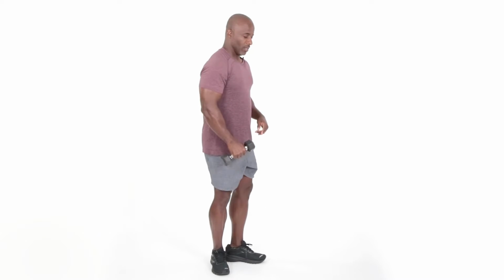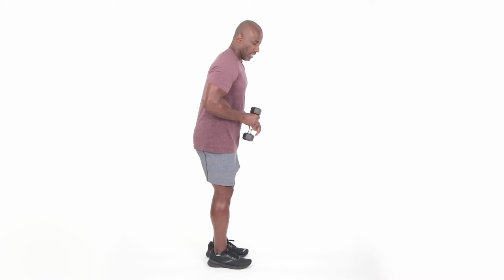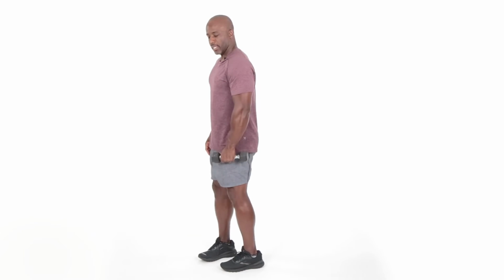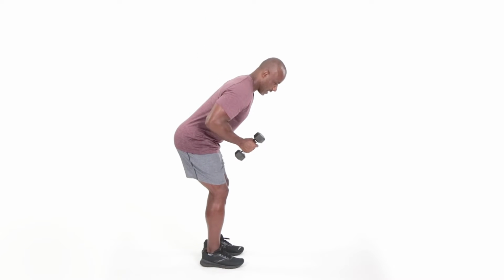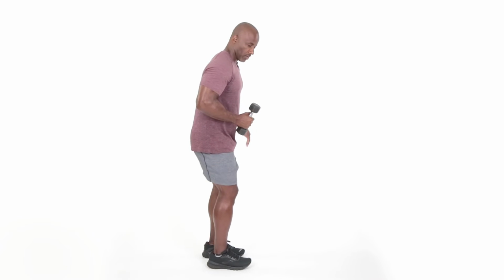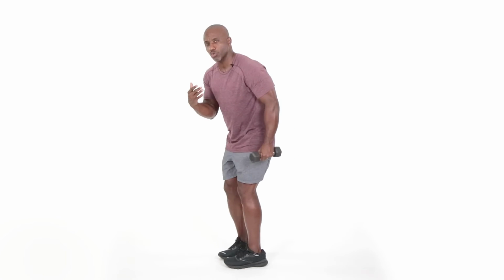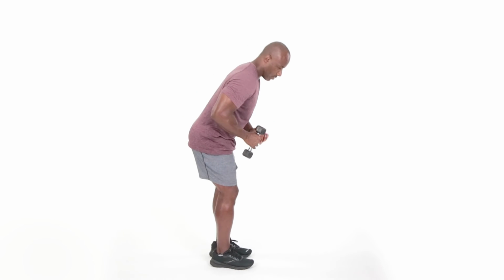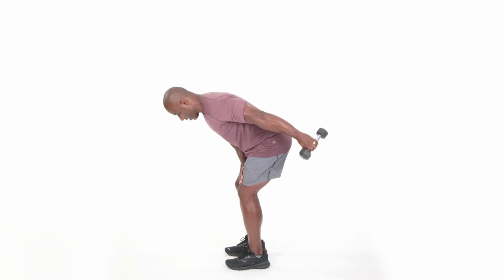Best Tricep Workout - Get Ripped in Your Own Home with Coach O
Our man Coach O is back again! Watch as he walks us through a tricep workout ! This is great for beginners looking for a place to start.

Upper body exercise is important because it helps you boost muscle strength and endurance in your arms, back, chest, and shoulders. It also helps you burn calories, reduce your risk of injury, and build stronger bones.